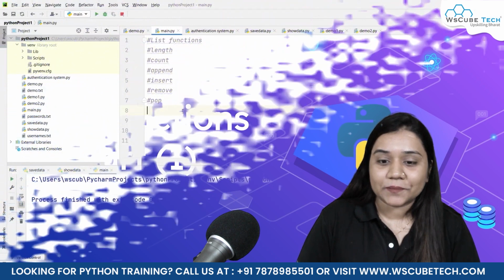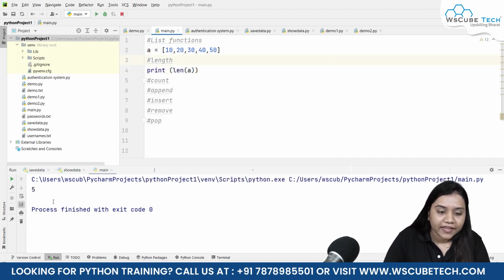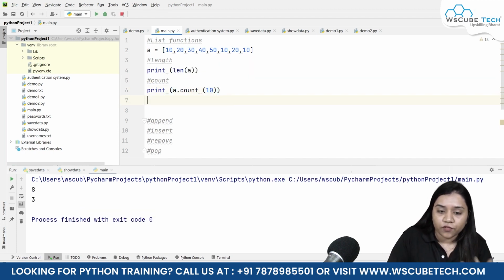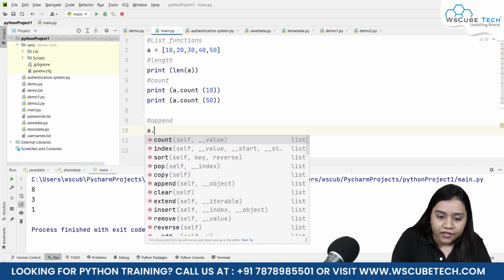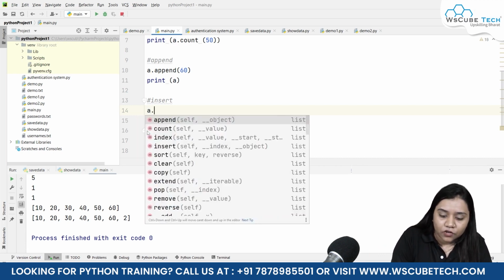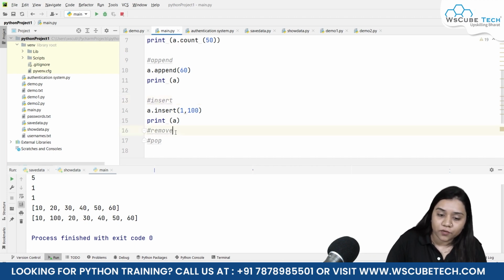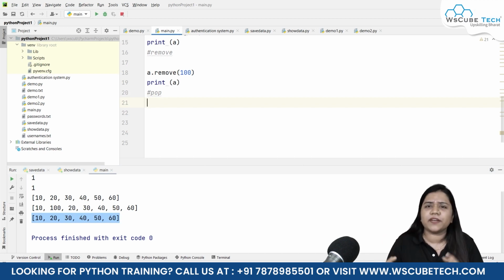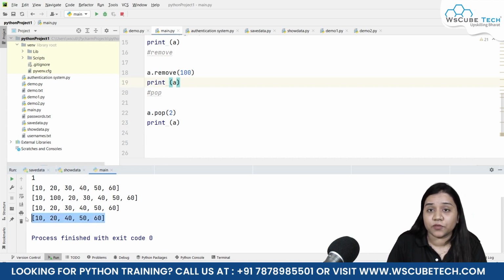What are List Functions in Python (Part-1) | Python Programming- Python Full Course For Beginners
👉 In this video, we are going to be discussing list functions in Python. List functions enable us to perform operations on a list of objects. We will be looking at the list functions sorted(), list(), and reversed(). We will also be discussing how to use list functions in Python.